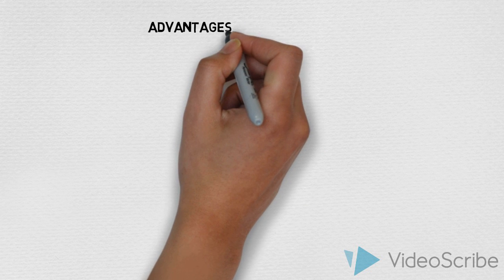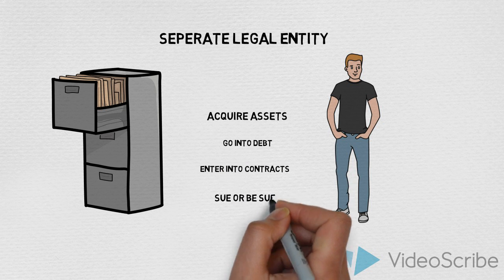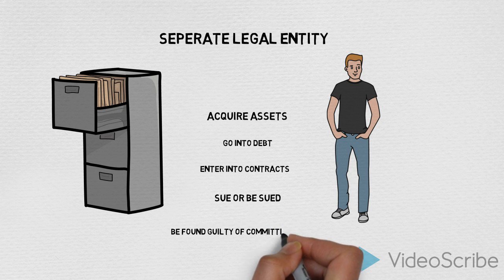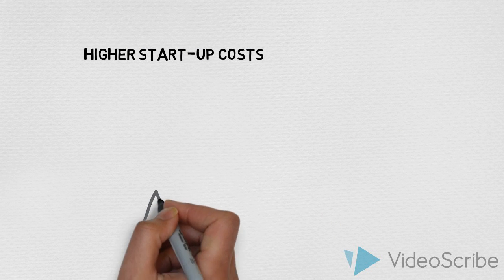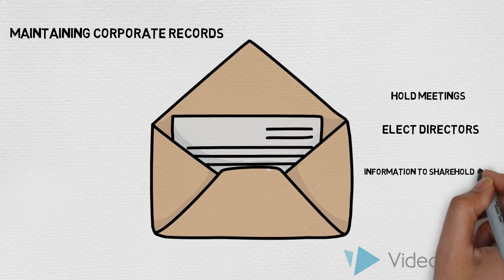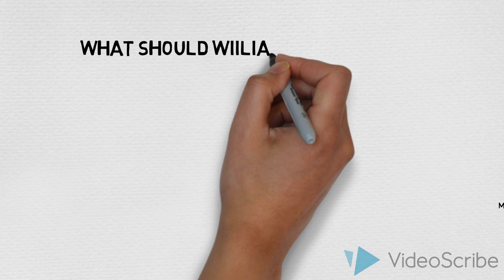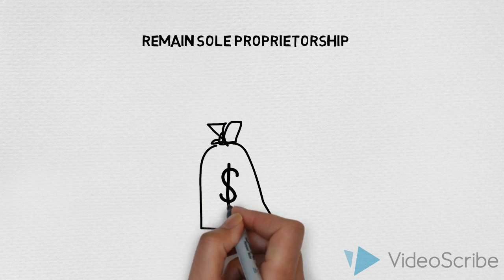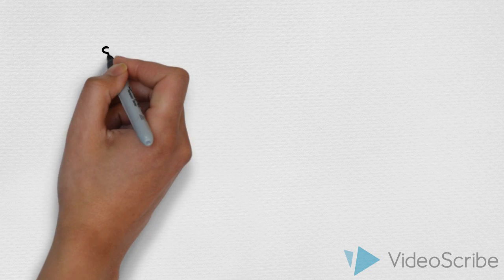Tax Video Showcase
Incorporation vs Non Incorporation